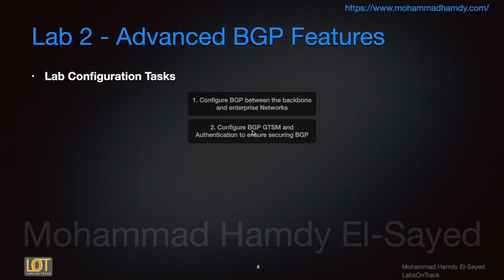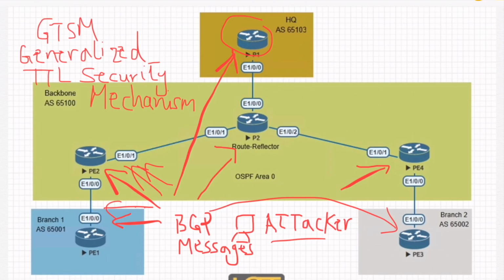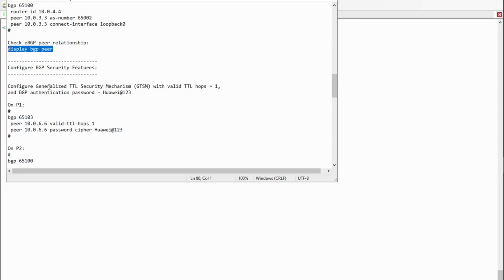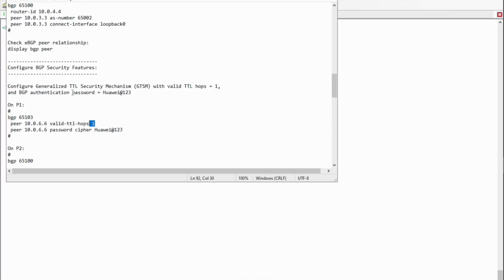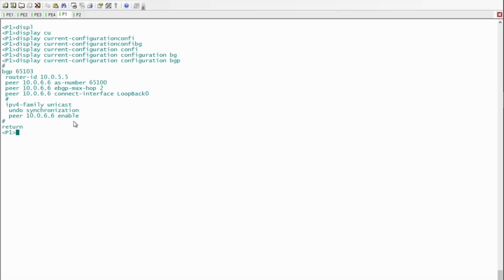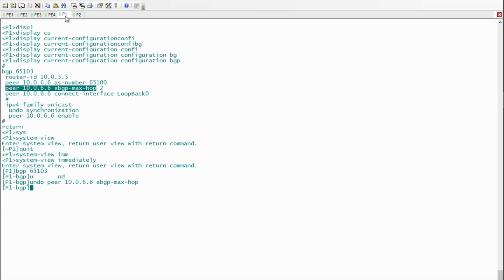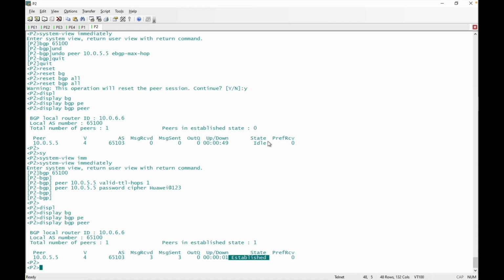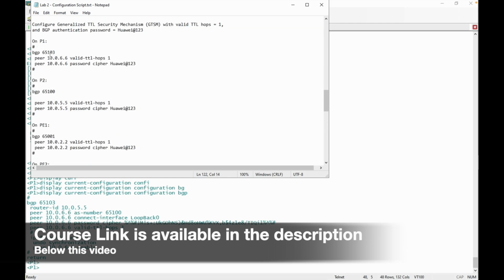Should you secure BGP? Huawei HCIE Datacom Labs - Lab 2 Task 2